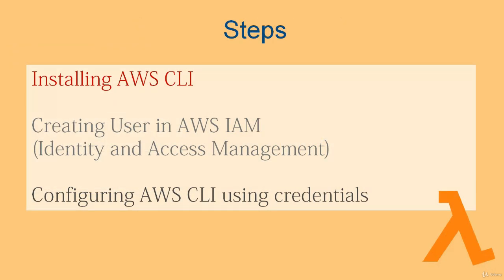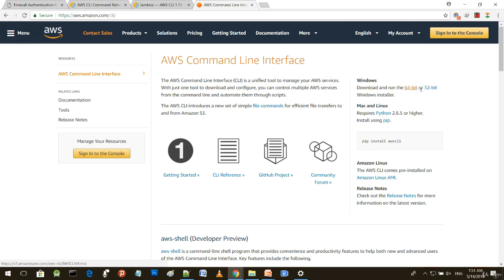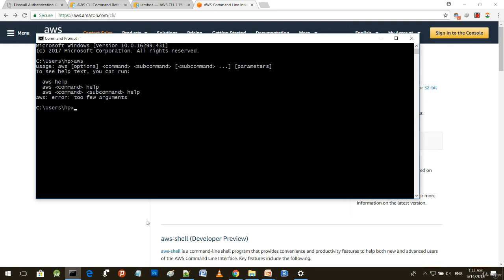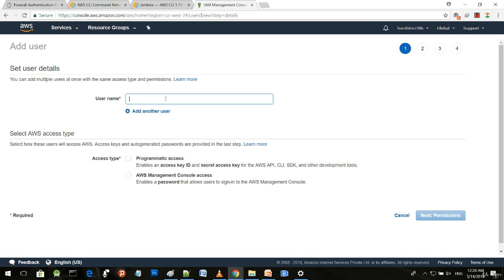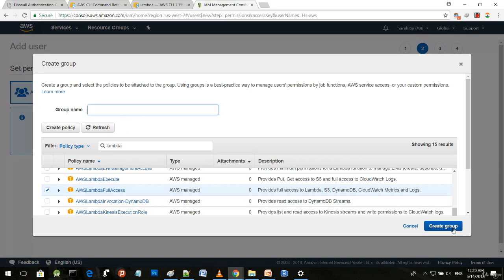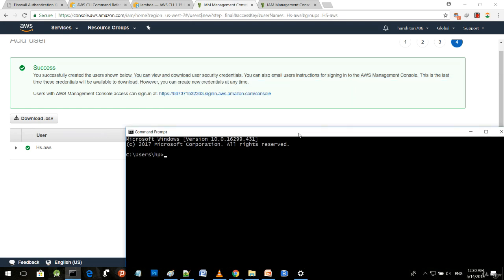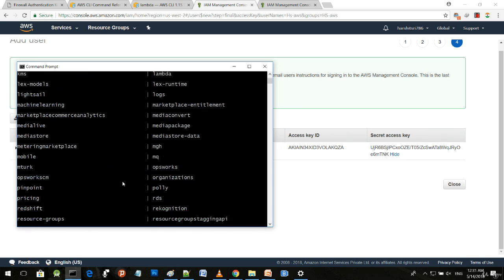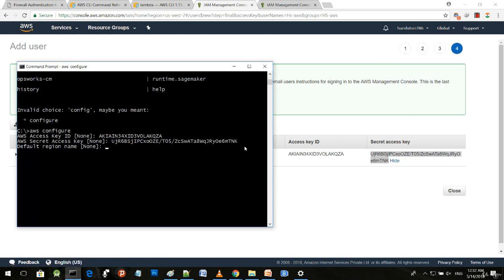3. 1 AWS CLI Installation and Configuring with IAM user credentials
3. AWS CLI Command Line Interface